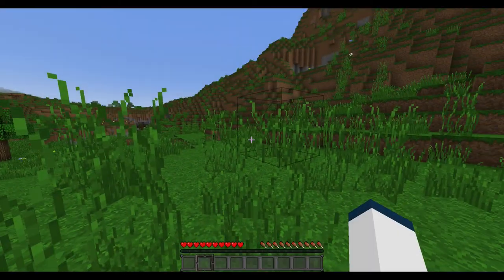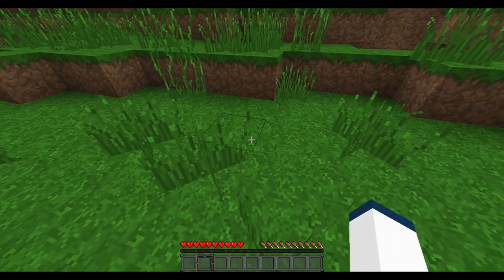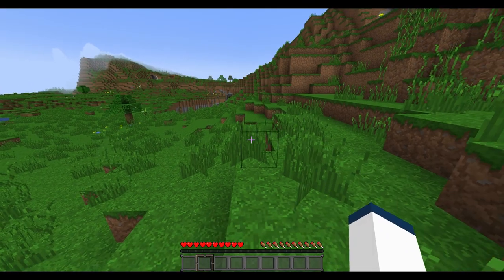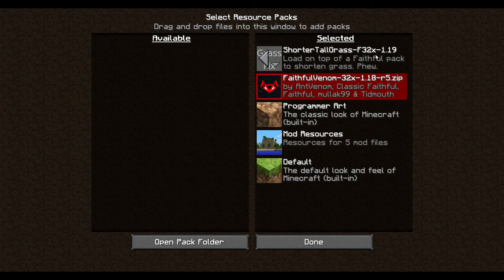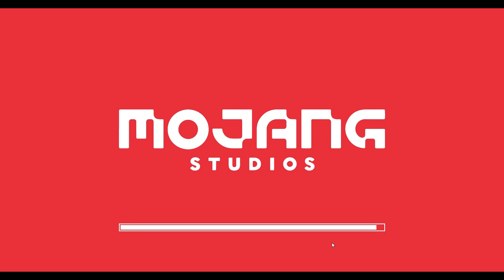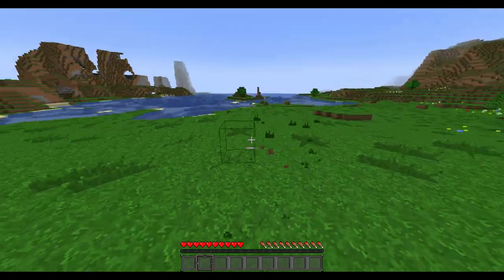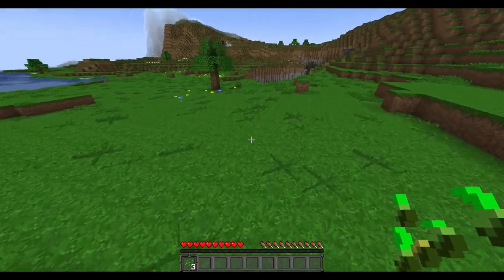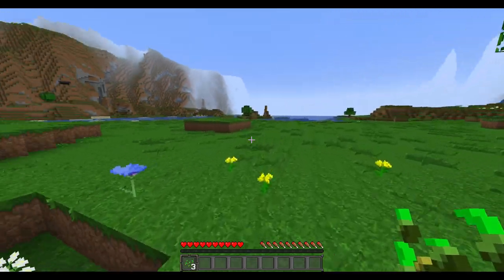Shorter Tall Grass Resource Pack addon for Minecraft 1.19 so you can finally see where you're going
How tall Tall Grass is in Minecraft has always annoyed me, especially since before it was added to the vanilla game, mods had a better version of what it should've looked like, in my opinion. I fixed it by making a resource pack in about 12 minutes, that completely fixes the problem and makes the grass reasonable again.

The pack works best with a Faithful 32x or inspired base underneath it, as it's what it was designed for, I recommend AntVenom's FaithfulVenom 32x resource pack underneath, which you can download